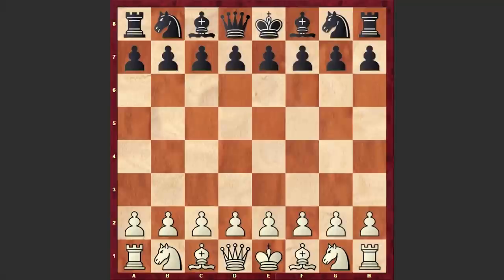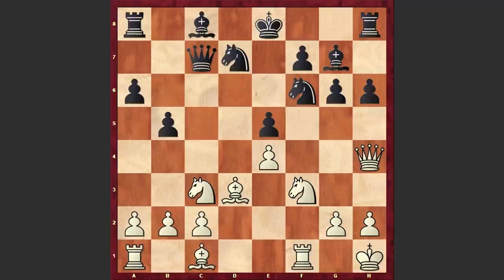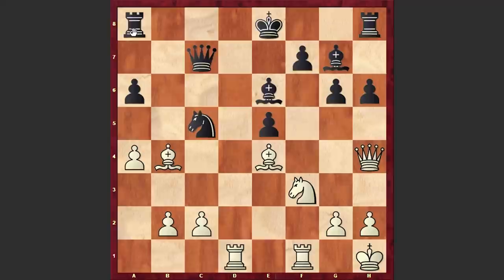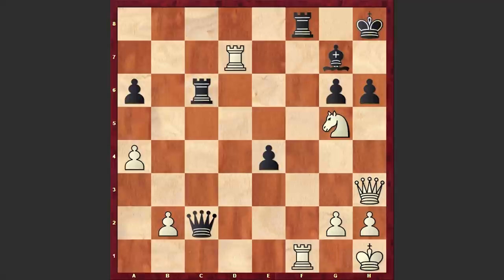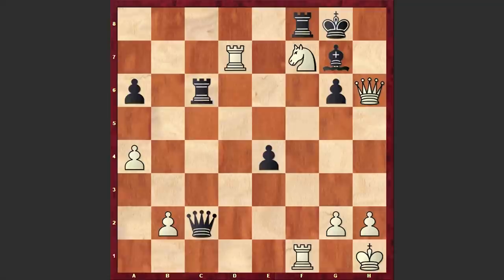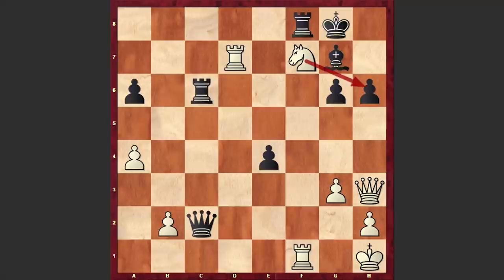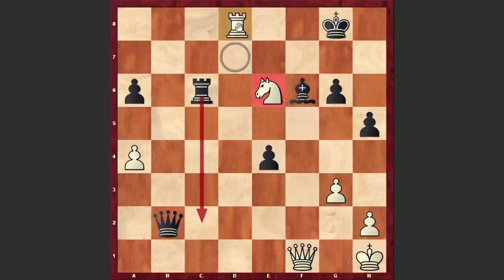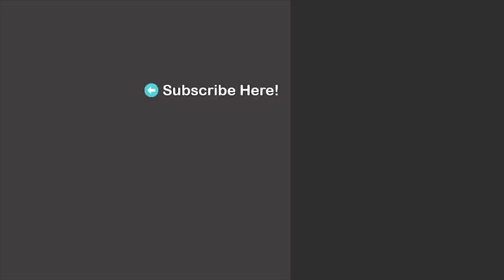See What Happens When You Don't Crush Mikhail Tal!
At the 1982 Chess Olympiad Mikhail Tal  laid himself open to a crushing Queen sacrifice but his opponent Swedish chess International Master Lars Aake Schneider missed the golden opportunity to go for a Queen sacrifice!
Lars Aake Schneider vs Mikhail Tal
Chess Olympiad (1982), Lucerne SUI, rd 13, Nov-13
Sicilian Defense: Najdorf. Amsterdam Variation (B93)
1.e4 c5 2.Nf3 d6 3.d4 cxd4 4.Nxd4 Nf6 5.Nc3 a6 6.f4 Qc7 7.Bd3
g6 8.O-O Bg7 9.Nf3 Nbd7 10.Kh1 e5 11.Qe1 b5 12.fxe5 dxe5
13.Qh4 h6 14.a4 b4 15.Nd5 Nxd5 16.exd5 Bb7 17.Bd2 Bxd5 18.Bxb4
Nc5 19.Rad1 Be6 20.Be4 Rc8 21.Bd5 O-O 22.Bxe6 fxe6 23.Bxc5
Qxc5 24.Qg4 Kh7 25.Qxe6 Rc6 26.Qh3 Qxc2 27.Rd7 e4 28.Ng5+ Kh8
29.Nf7+ Kg8 30.g3 h5 31.Ng5 Qxb2 32.Ne6 Rxf1+ 33.Qxf1 Bf6
34.Rd8+ Kf7 35.Ng5+ Ke7 36.Nxe4 Kxd8
0-1